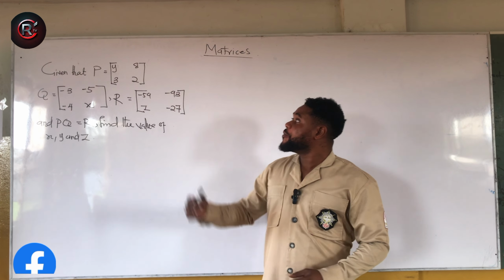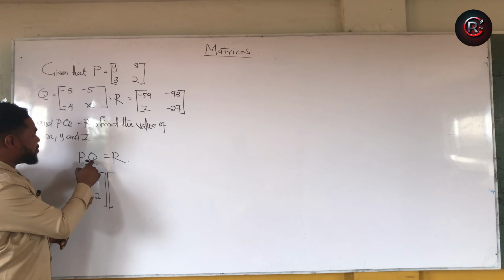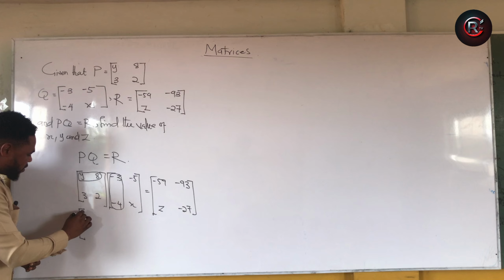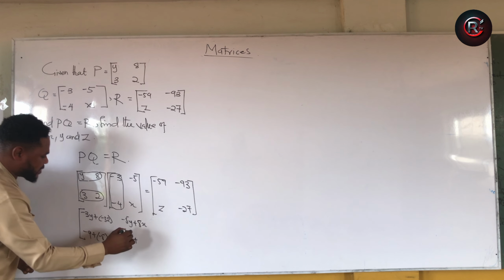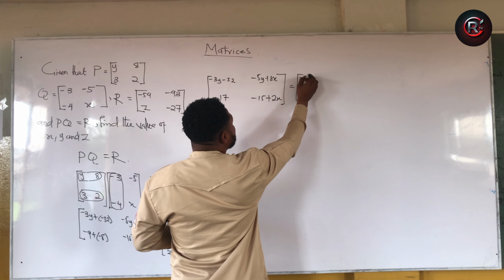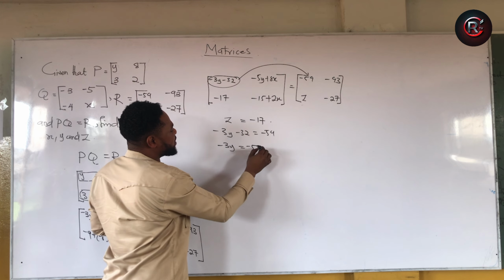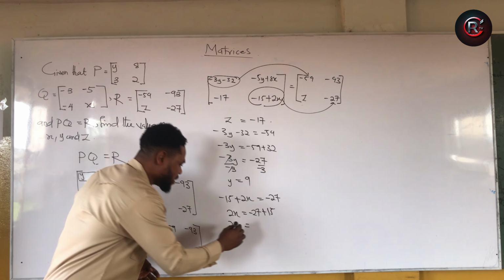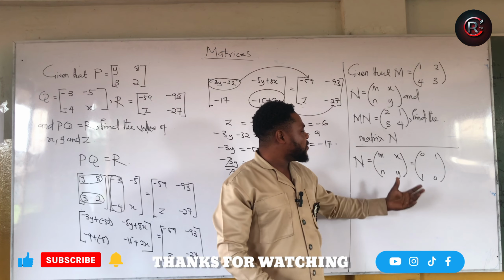Matrix Question Solving Guide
Struggling with matrix problems? In this video, we break down the process of solving various matrix questions step by step, making it easy for you to understand and apply the concepts. Perfect for students preparing for exams or anyone looking to master matrices. Watch now and boost your confidence in solving matrix problems!

Sir Romeo